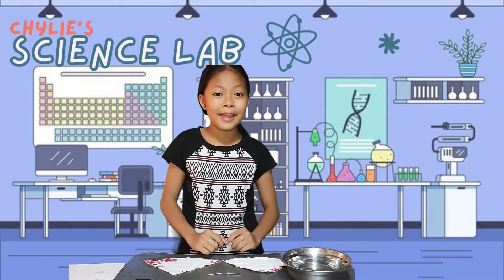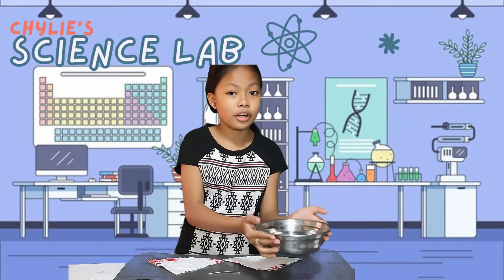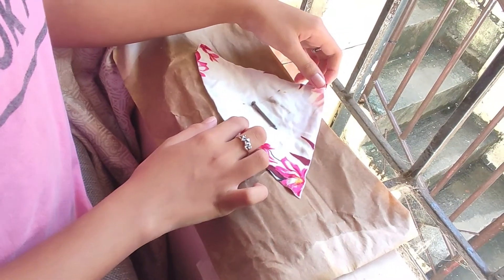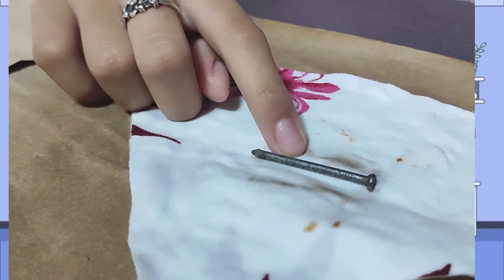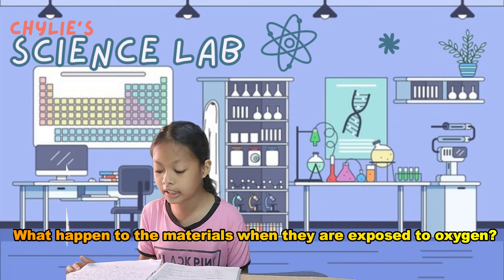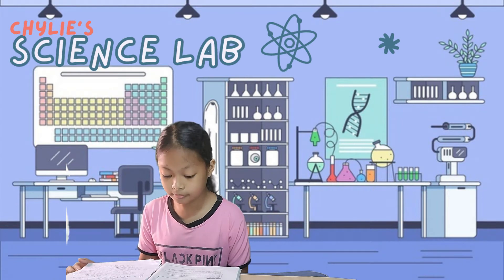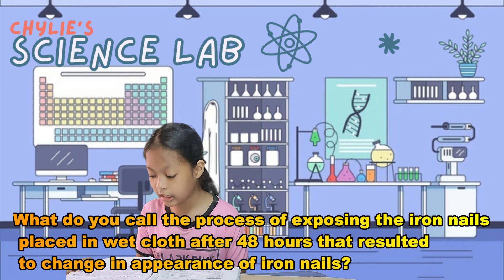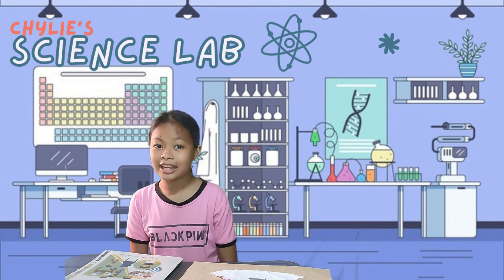Investigating the Rusting of Iron Nails (48 hours)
Performance Task in Science